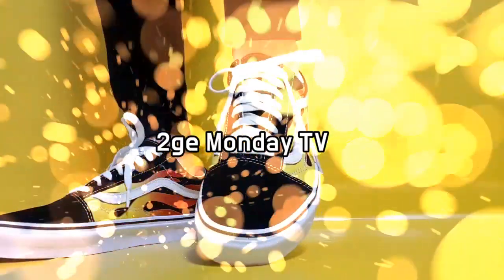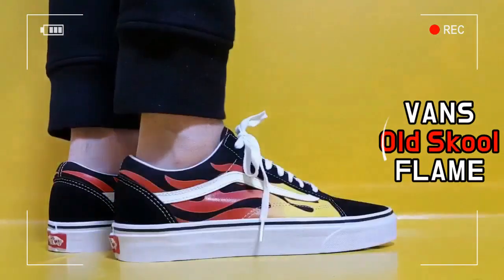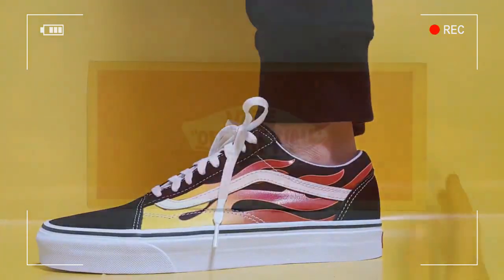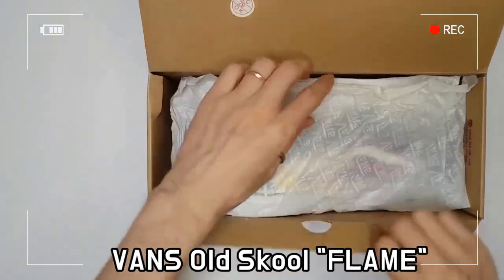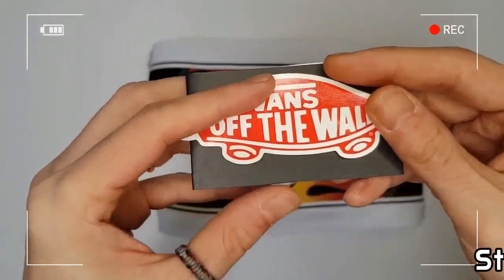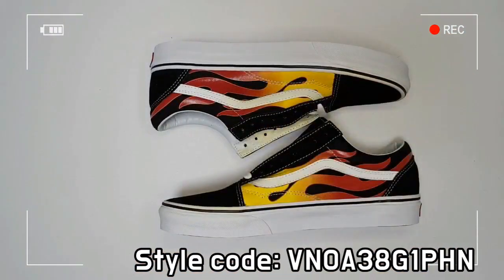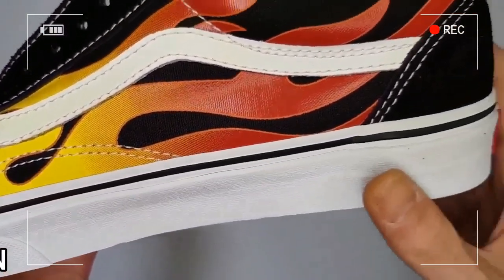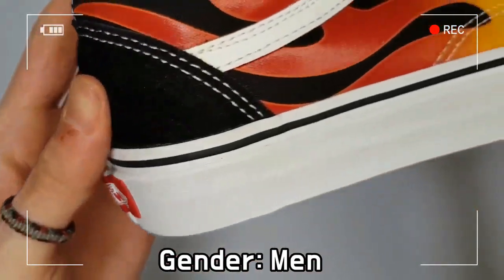Vans old skool Flame unboxing/Vans old skool on feet review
Style code VN0A38G1PHN
it's AUTHENTIC !
Vans old skool Flame